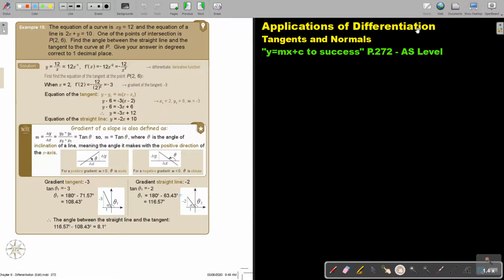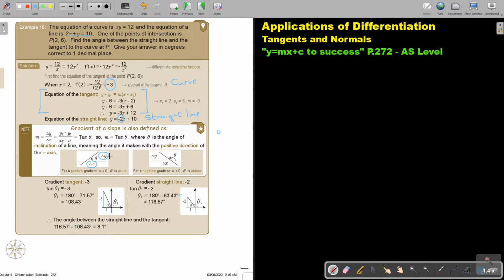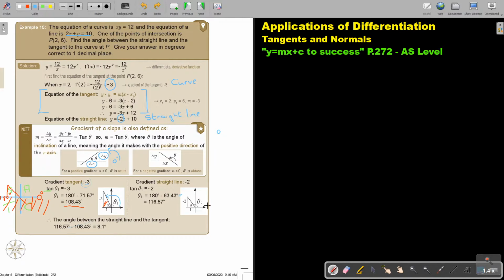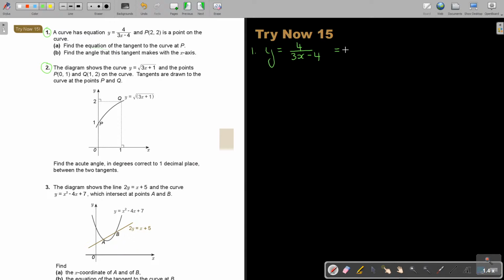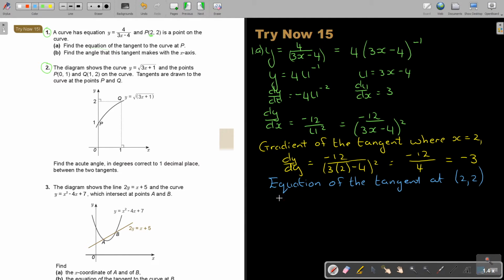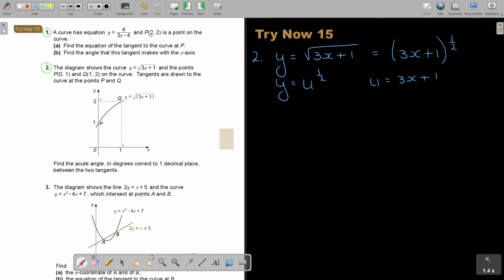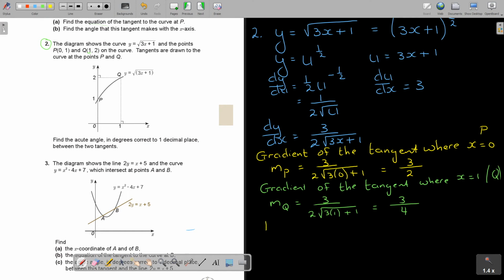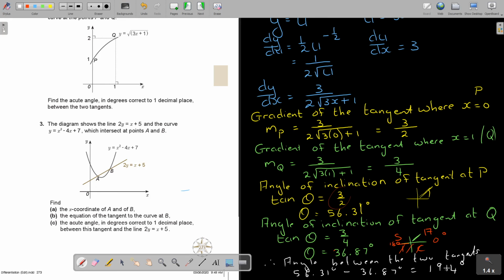6 15 Applications of Differentiation Tangents and Normals part 5